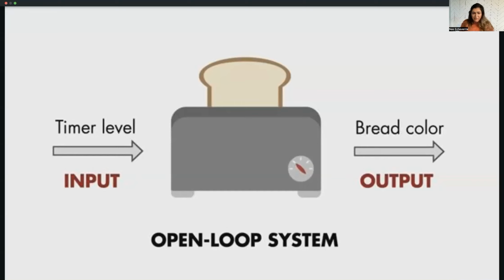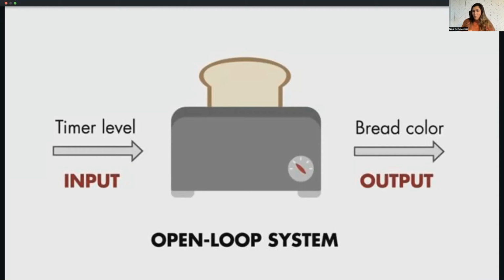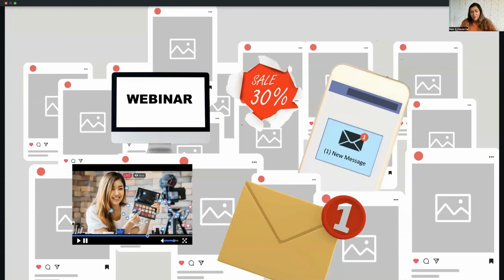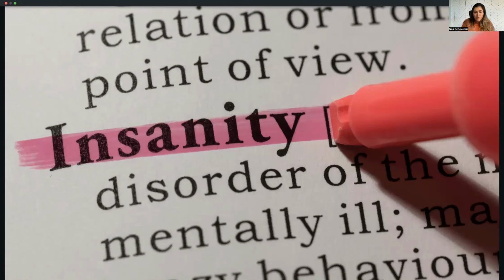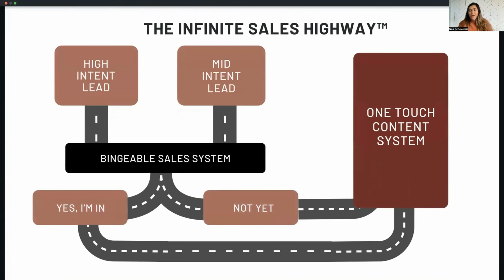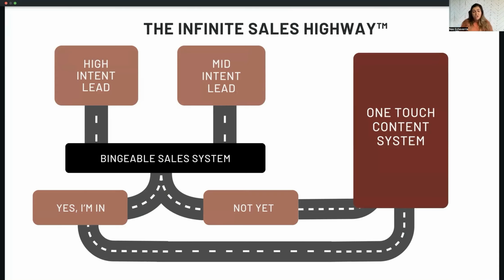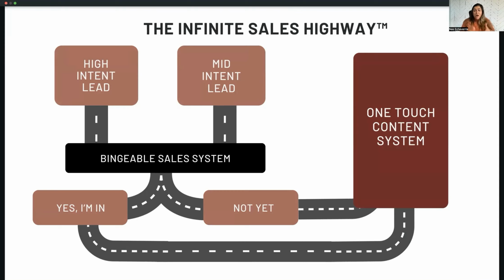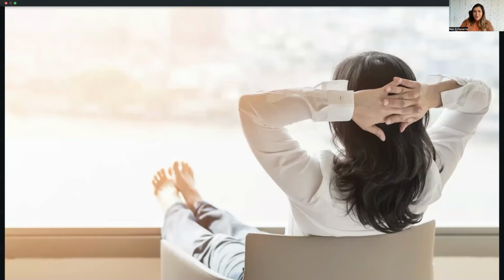Closed Loop System